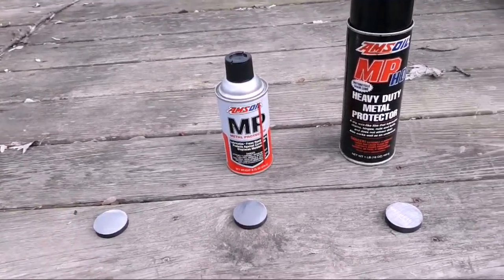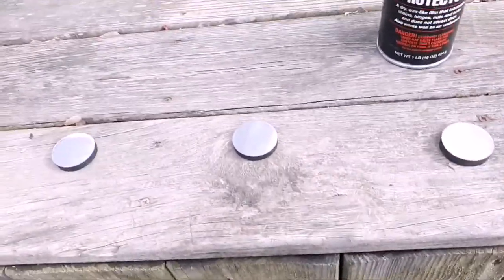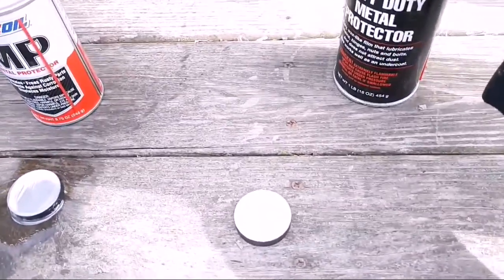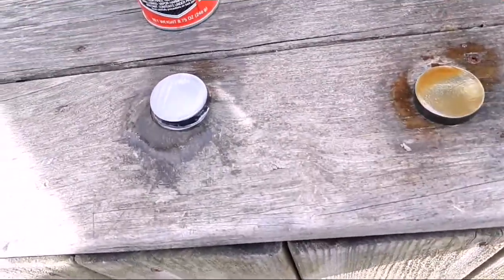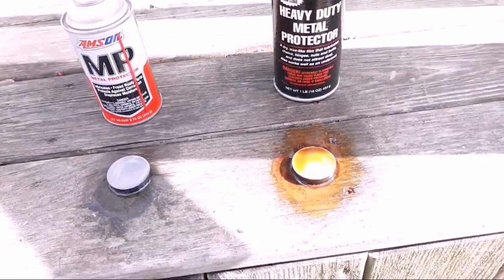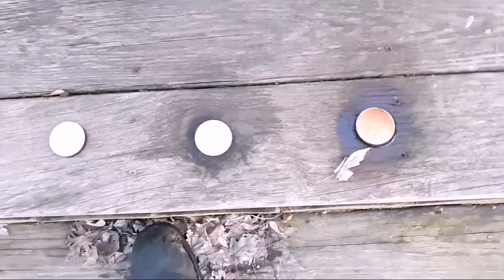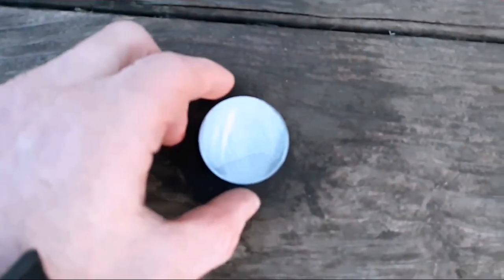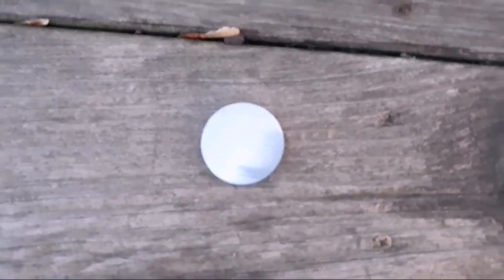AMSOIL MP and Amsoil HD MP Part 1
Part 1 of an experiment to see how long both the Amsoil MP and Amsoil HDMP last in the weather before it rust